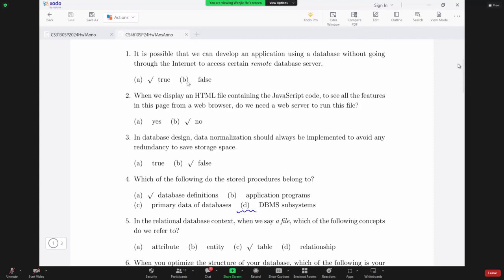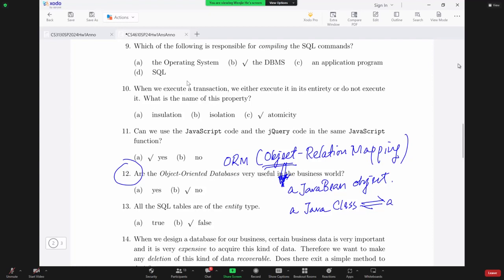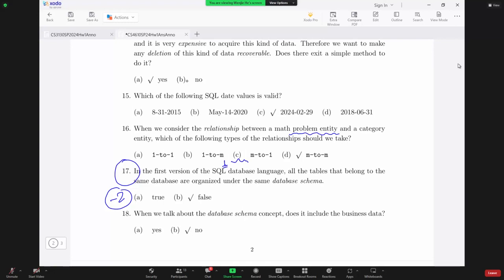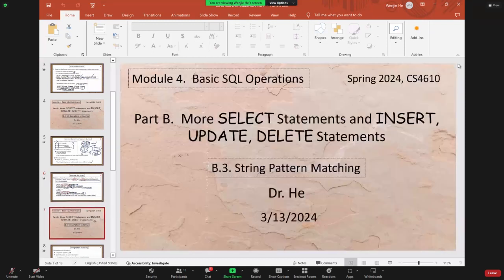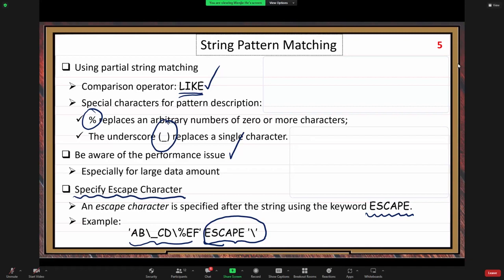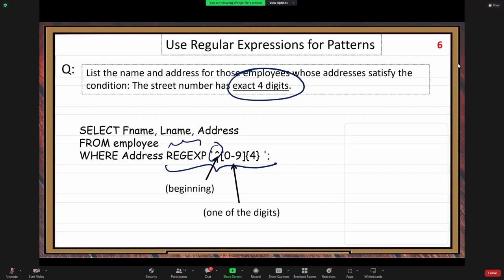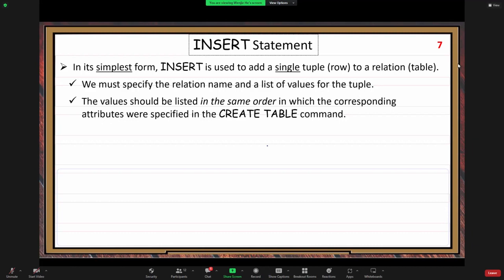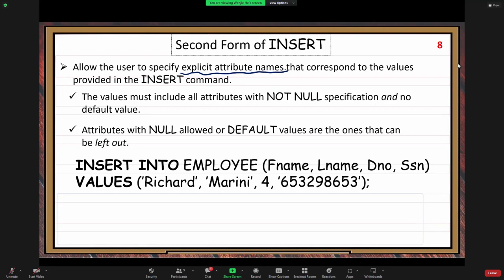CS4610SP24Module4B2VideoProc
This video is for teaching at UMSL:  CS4610,  Spring 2024,  Module 4 Part B2.  More SELECT Statements and INSERT Statements